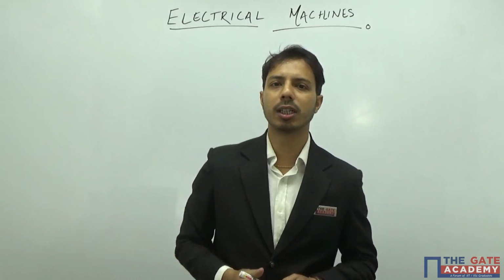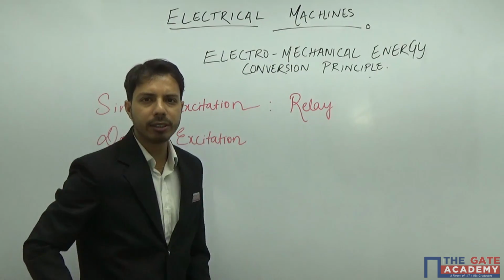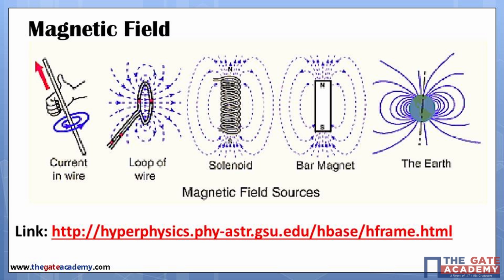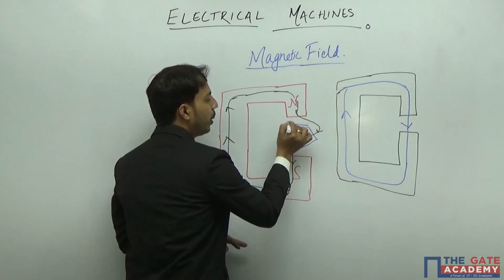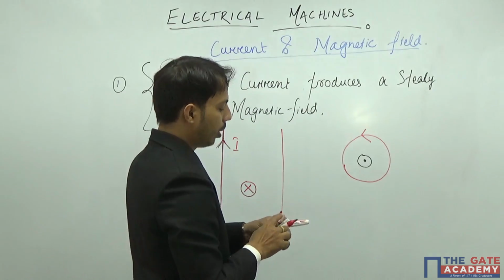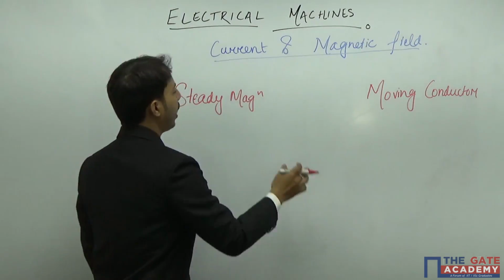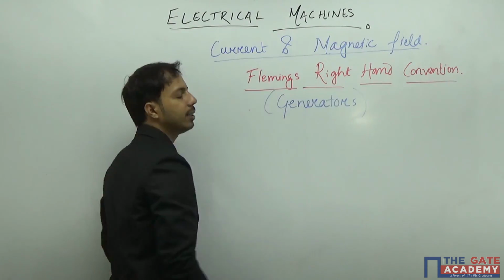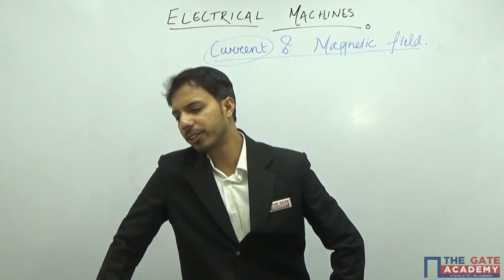Basics of Electrical Machines | Electrical Machine | GATE Preparation Lectures | EE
In this topic, Basics of Electrical Machines, the Principles of Electromechanical Energy Conversion Devices and the Relations between Electric field and Magnetic field are explained whose real life applications are immense. For example, all the DC Machines and the AC Machines are derived from these theories and are being used in possibly every field of technology.

Explanation:
To understand all the Electrical Machines with clarity it’s important to have basic idea of Electric Field, Magnetic Field, and the Relation between Electric Current and Magnetic Field and a very brief idea of Electromechanical Energy Conversion Principles.
Electromechanical Energy Conversion Principles in layman terms is nothing but the interaction between Electrical System and Mechanical System. Electrical Energy cannot be directly converted to Mechanical Energy and vice-versa. A medium is needed in between these two systems which is known as Coupling Field. Now, this Coupling Field can be either Electric Field or Magnetic Field. The function of this field is to convert energy, for example electrical energy to mechanical energy in case of Motors and vice-versa in Generators. In Electrical machines, the coupling field which is preferred is the Magnetic Field because it can store more energy and produce more force compared to Electric Field. A classic example of Electromechanical Energy Conversion Device with Magnetic Field is a Relay.
Electric Field is said to be present around a body which is positively or negatively charged, while Magnetic Field is said to be produced due to moving charges like electrons moving in a conductor in one direction (Electric Current).
Relations between Electric Current and Magnetic Field:
1.A steady current produces a steady magnetic field.(Given by Hans Orsted in 1819)
2.A steady magnetic field cannot produce a current. (Failed experiment of Michael Faraday).
3.A steady magnetic field can produce current in a moving conductor loop. (Michael Faraday).
4.A changing magnetic field can produce current in a steady conductor loop. (Michael Faraday).
5.A current carrying conductor will experience force when it is present in a steady magnetic field. (Michael Faraday).
The above relationships led to establishment of the most important laws of Electrical Engineering namely Ampere’s Law, Biot-Savart’s law, Faraday’s Law.